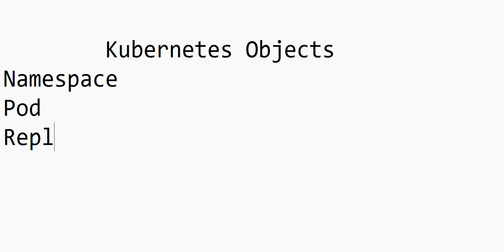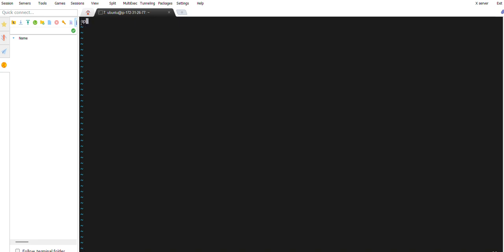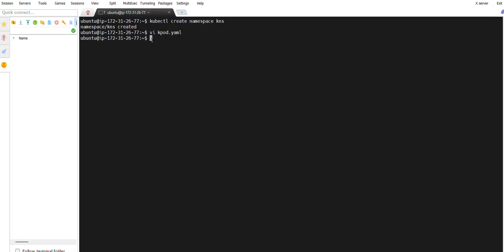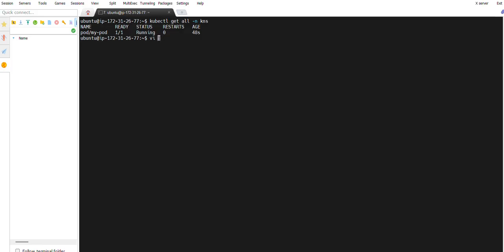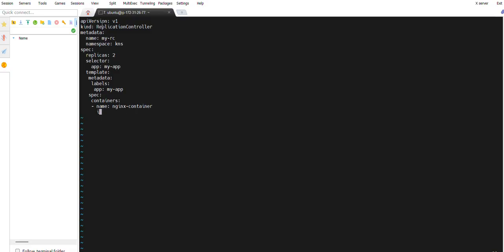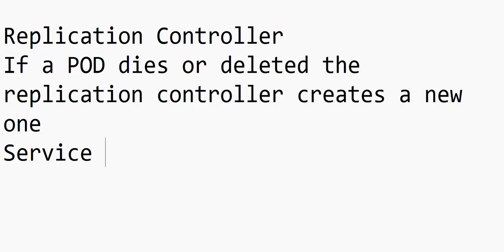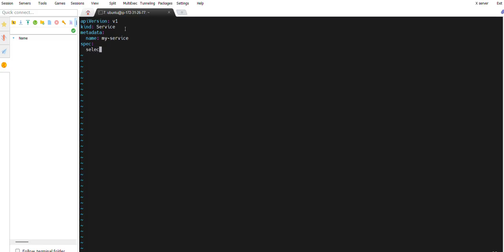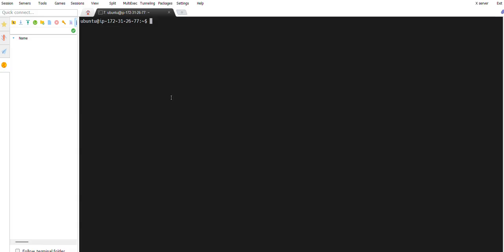Kubernetes Objects Kubernetes DevOps AWS # GitHub